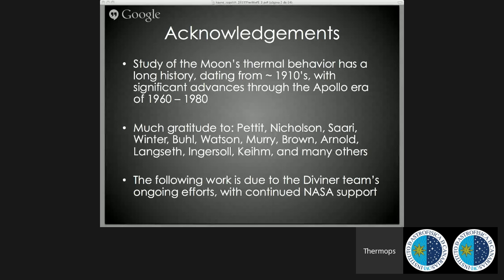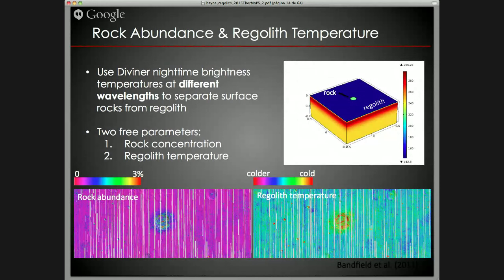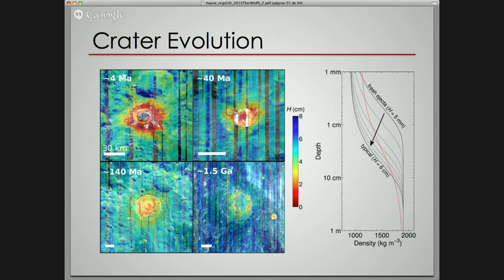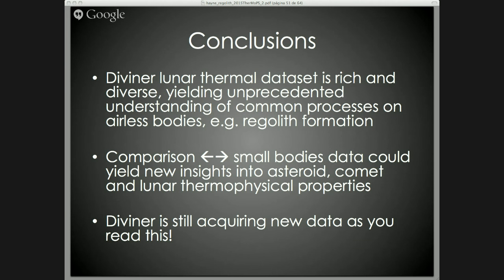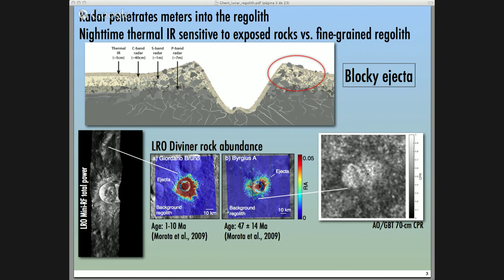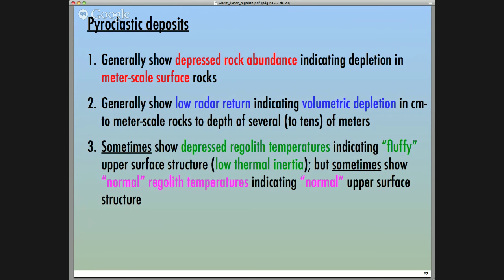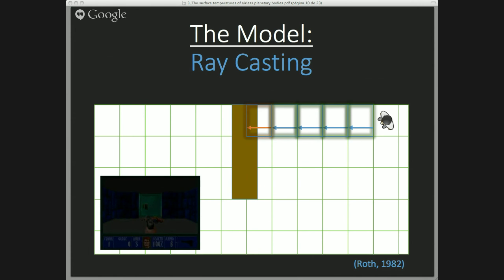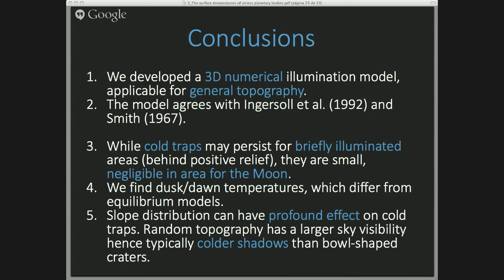Thermops 2 - Session 9